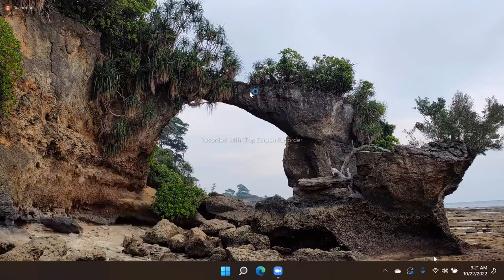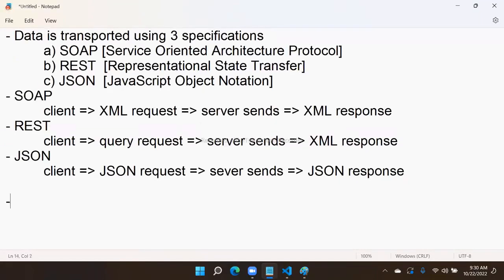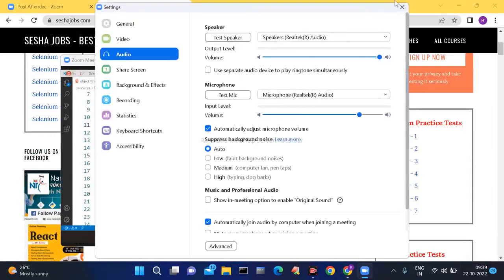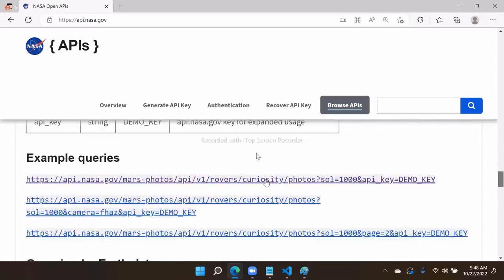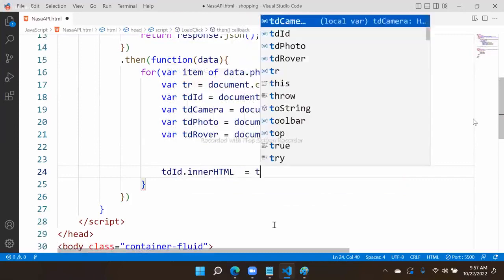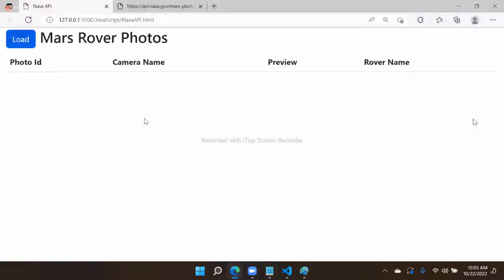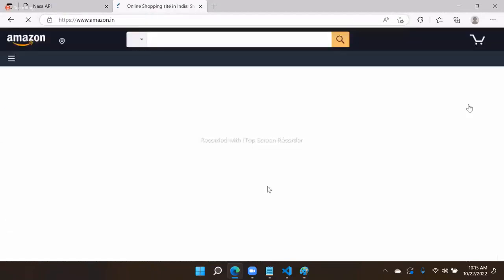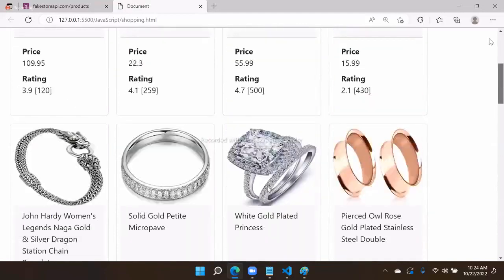55 57 full stack web